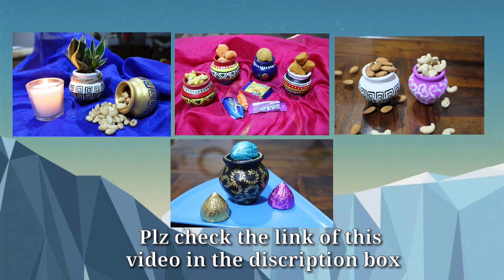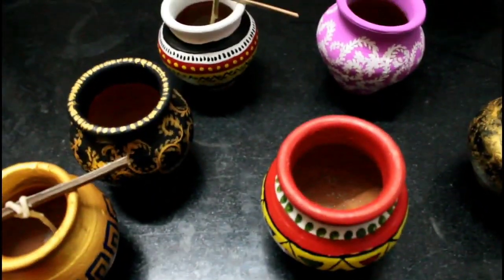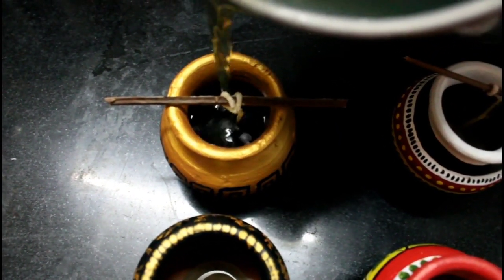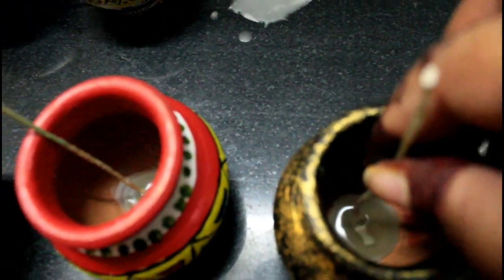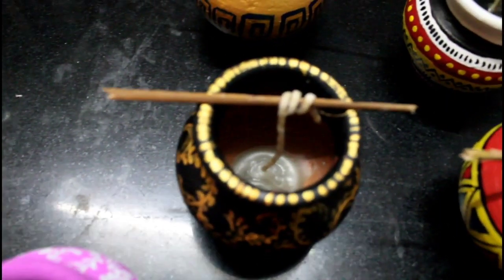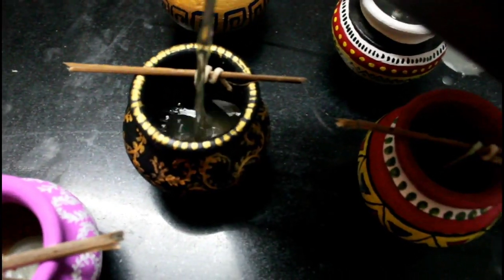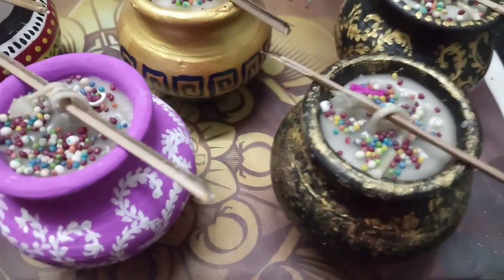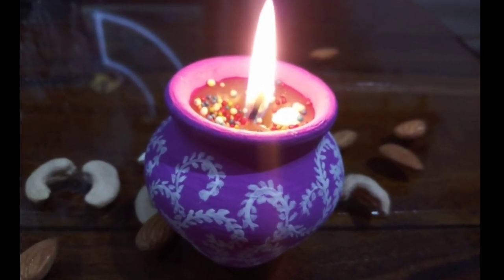MINI CLAY POTS CANDLES | DIY CANDLE MAKING | FESTIVE CANDLE MAKING | GIFTING CANDLES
BEAUTIFUL MINI CLAY POTS CANDLE FOR THIS FESTIVE SEASON TO ENHANCE THE BEAUTY OF HOME INTERIOR...

very important to watch this video